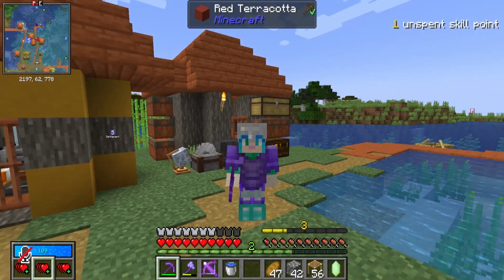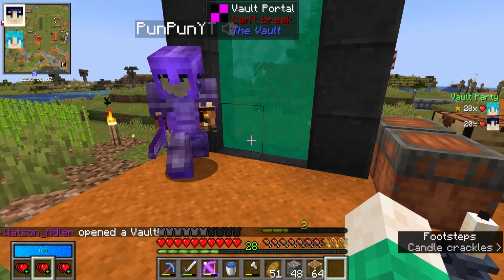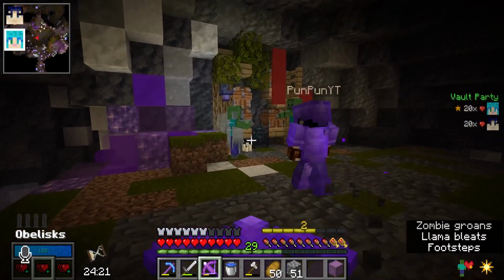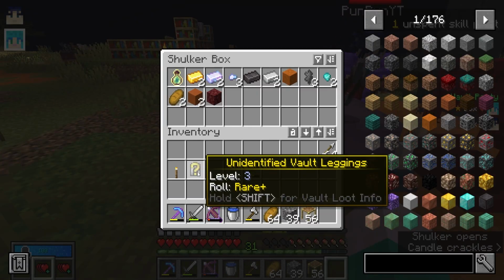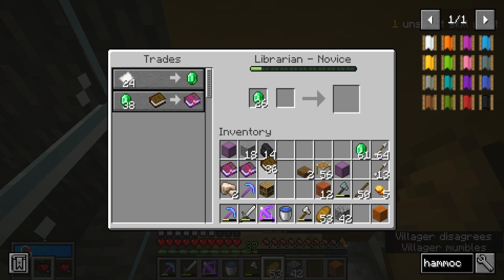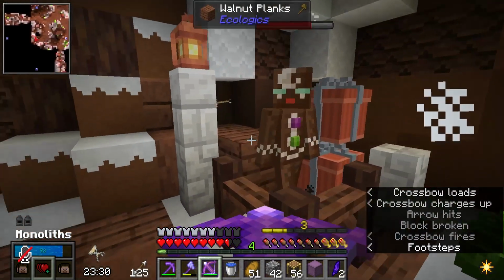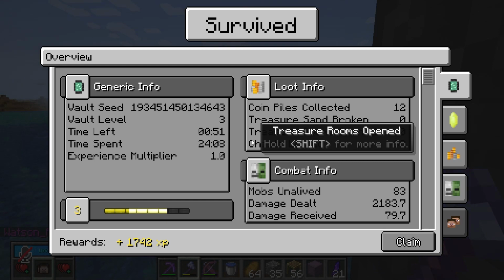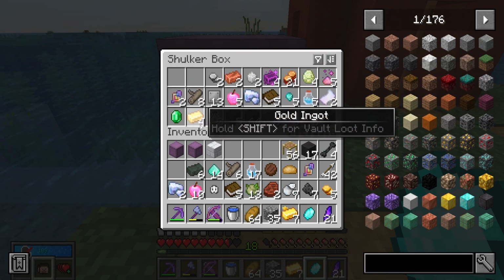INSANE VAULT GEAR!!! Vault Hunters 1.18 eps 3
Will I survive the next level???
Be sure to follow the clues to my:
End Card Art by: @r.kawehi.art on Instagram